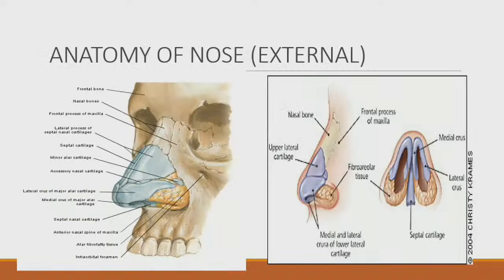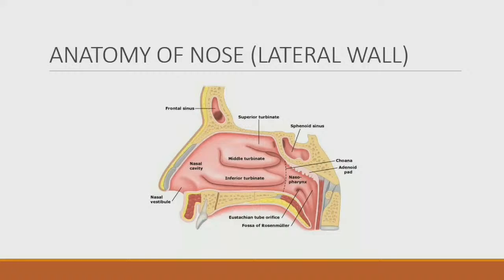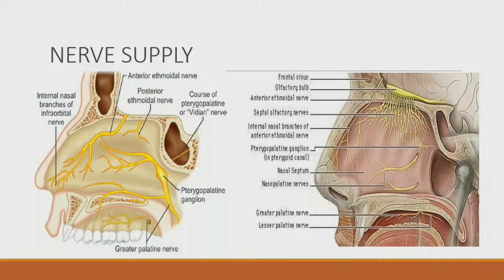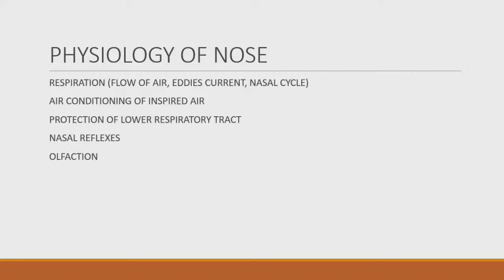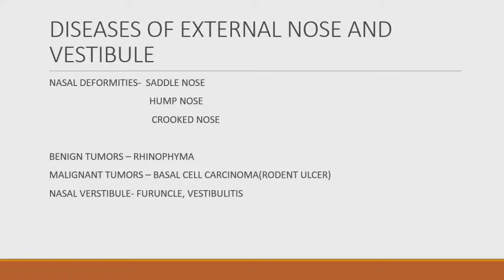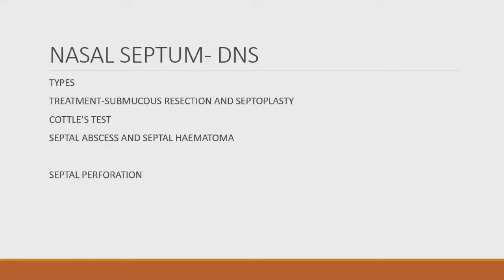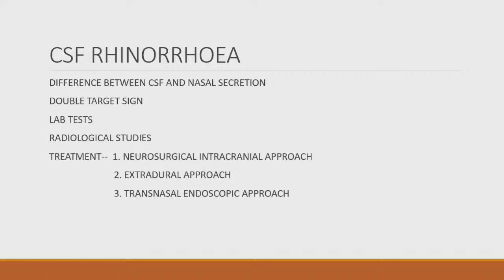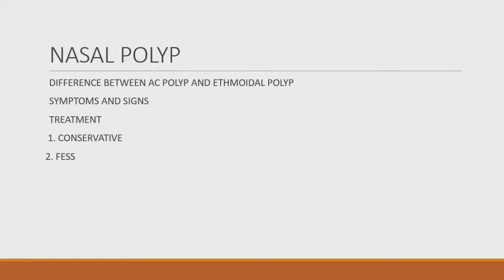Nose Revision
Dr. Deependra Huli Asst. Prof. ENT Dept. RMC, LONI